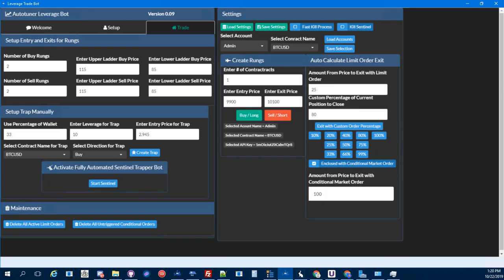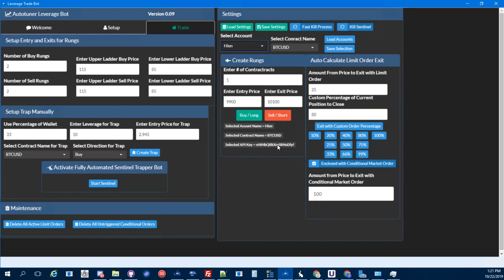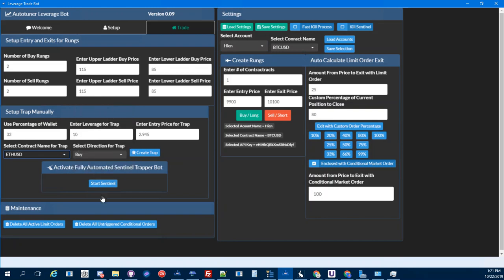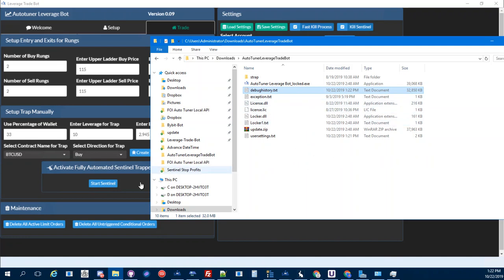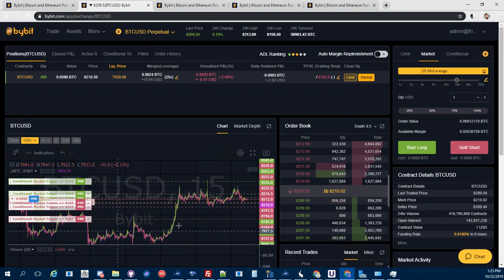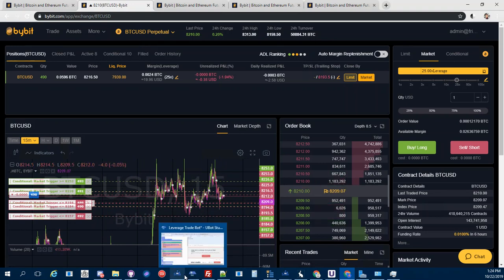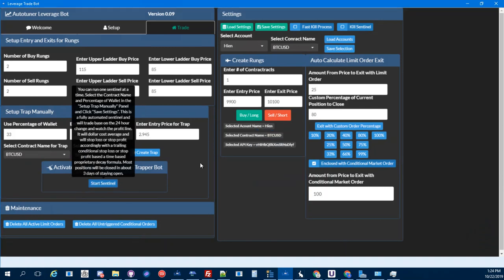How to Setup the Automated Leverage Trapper Sentinel and Check to See if its Running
BTC: 1KZCXHmVVtUY2x16dhGV7CdUWR4GoBFd2
ERC20: 0xabd414Ef8f90Ed6Eb537aFC81b37A09d8E150A6b

username: showme
Pass: evolution